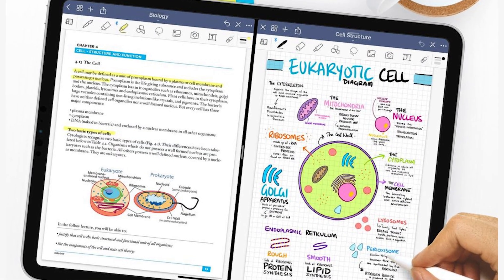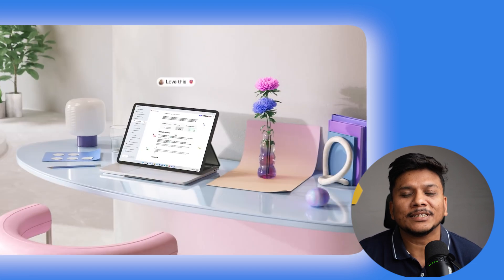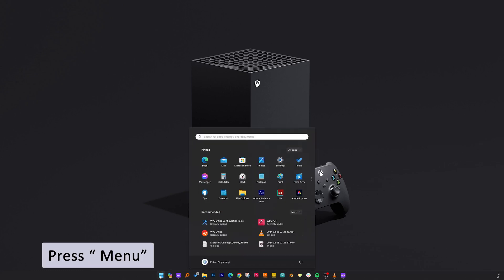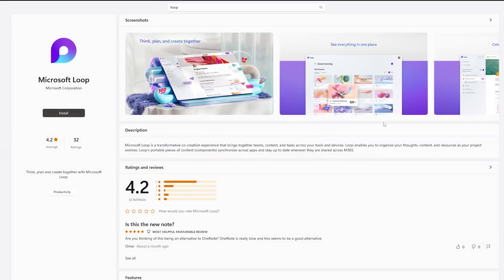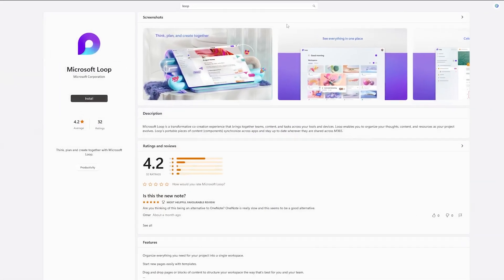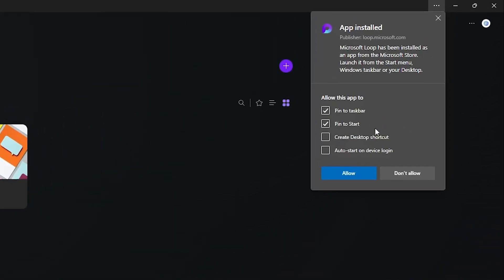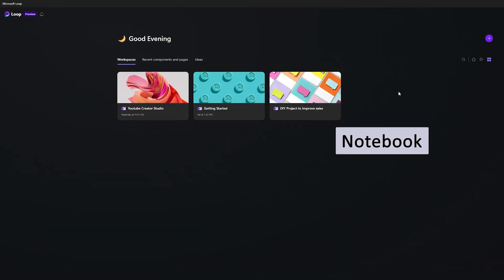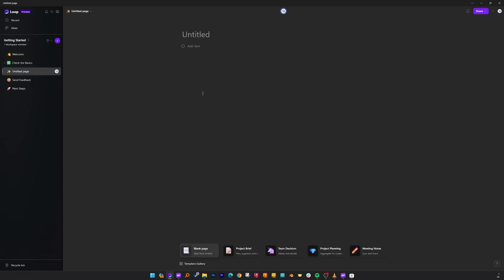Microsoft Loop Download & Install | Next Gen Note Taking App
In this video, we'll quickly dive into how to easily download and install Microsoft Loop at no cost, followed by my first impressions. Ideal for those new to Microsoft Loop or seeking a straightforward tutorial

📌 TIMESTAMPS📌:
00:00 - Introduction
00:46 - How to Download and Install Microsoft Loop for Free
01:47 - First Impressions and Features
02:40 - Final Thoughts and Recommendations

What You'll Learn:
👉The basics of Microsoft Loop and why it's a game-changer.
👉A foolproof method to download and install Microsoft Loop at no cost.
👉My first-hand experience with Microsoft Loop's features and usability.
👉Tips and tricks to get the most out of Microsoft Loop.